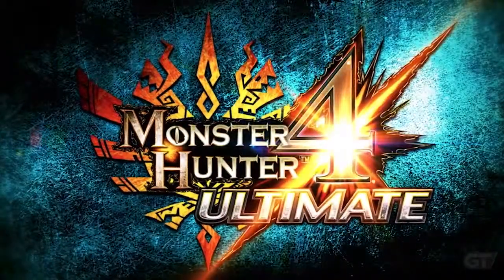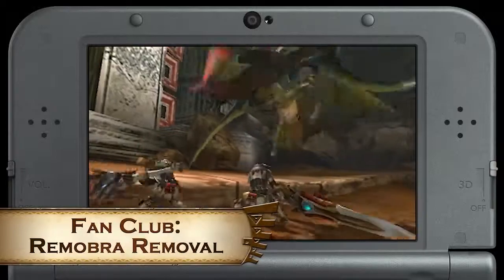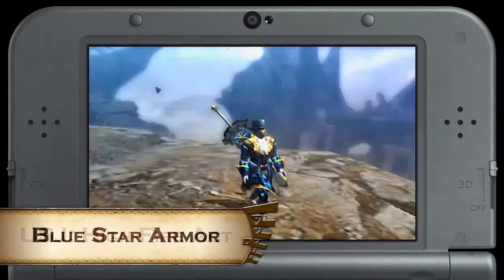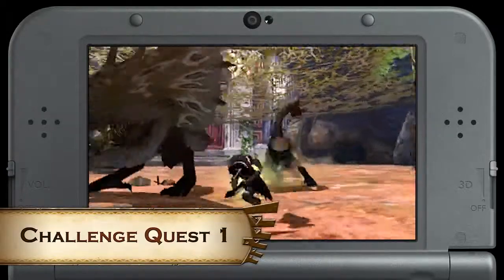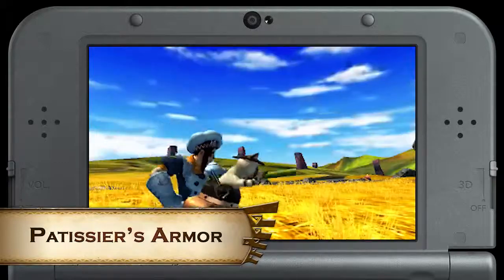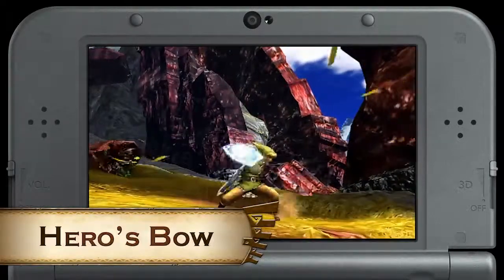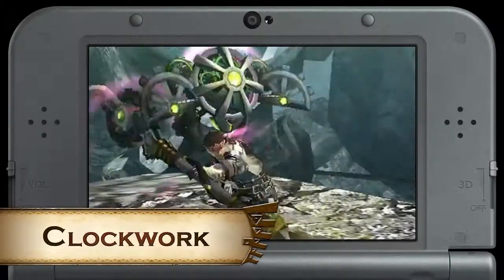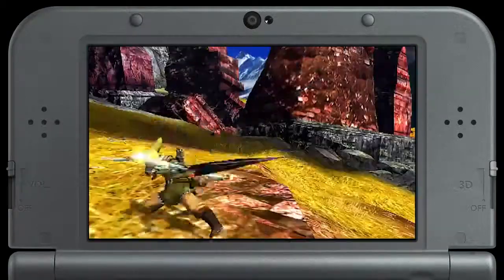Monster Hunter 4 Ultimate March DLC Pack Trailer HD 2015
Monster Hunter 4 Ultimate's DLC line-up for March brings all-new quests, equipment and access to the Legend of Zelda collaboration gear.